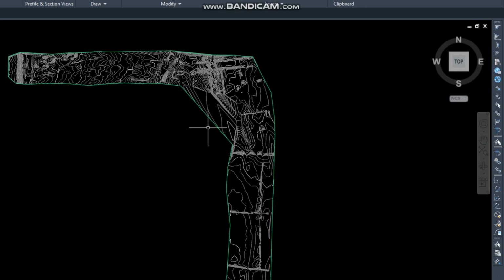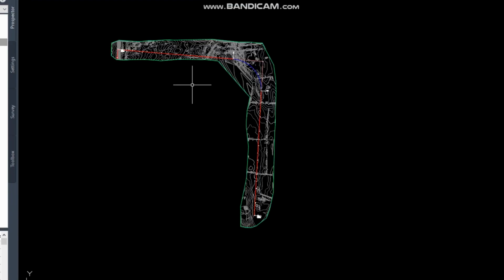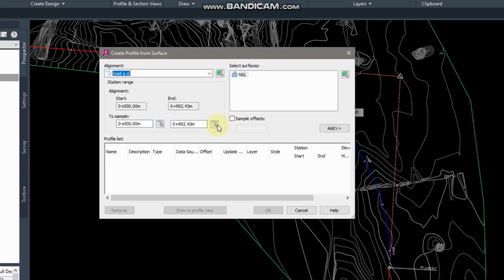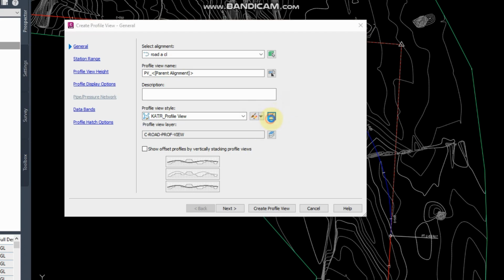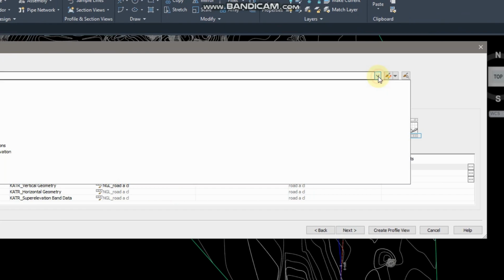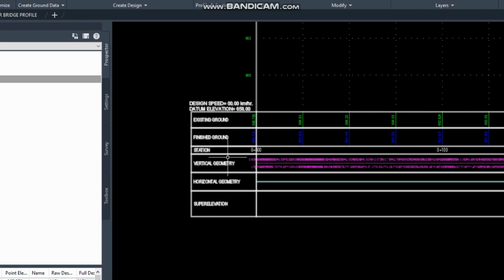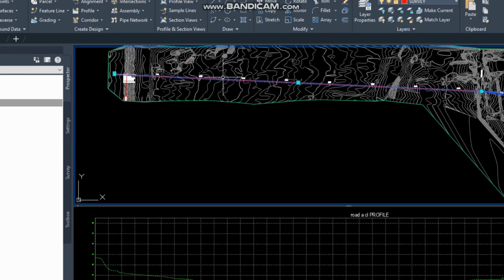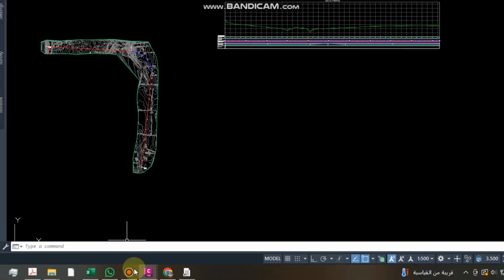31-Civil 3D: Create Surface Profile | Step-by-Step Tutorial